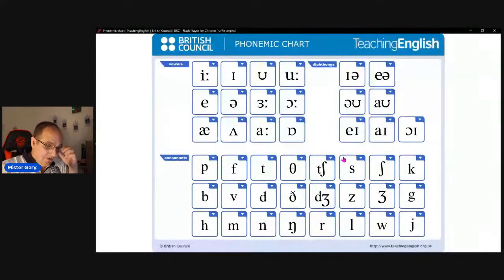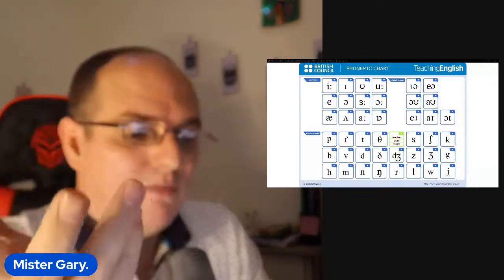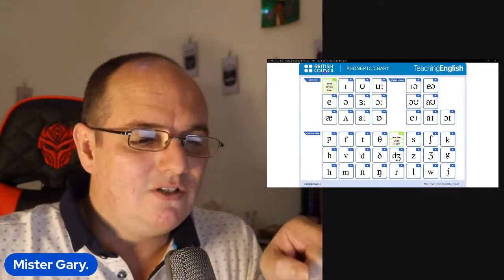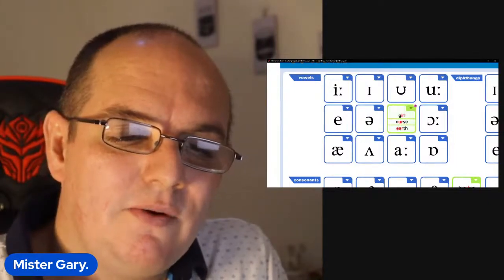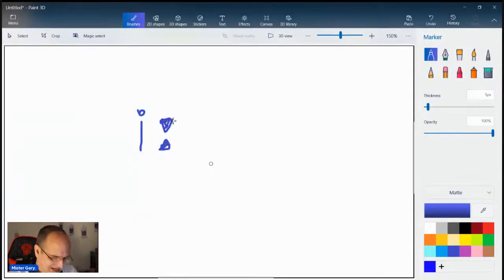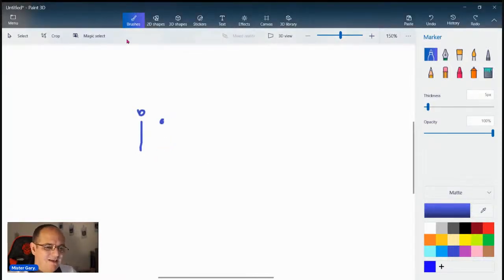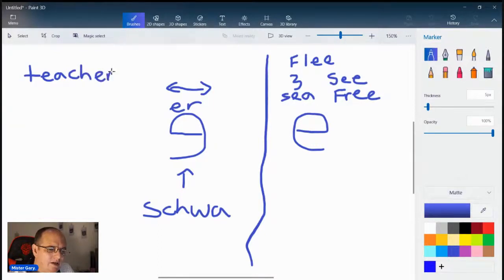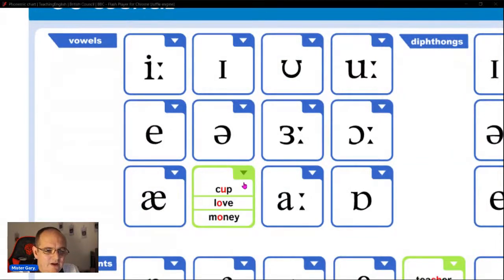Monophthongs - Pronunciation Live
Join me this evening to learn about monophthongs, listen and repeat word examples and see how the IPA chart is constructed so you can improve your English speaking skills.

Chat with my subscribers, ask questions and join the conversation all for free!

Want help with your digital English, I've teamed up with Grammarly to help you.

You must be over 13 years of age to view this video or have your parent's consent as this channel may gather data from the device to deliver Adverts in accordance with Google & YouTube Terms of Sevices & Community Guidelines.